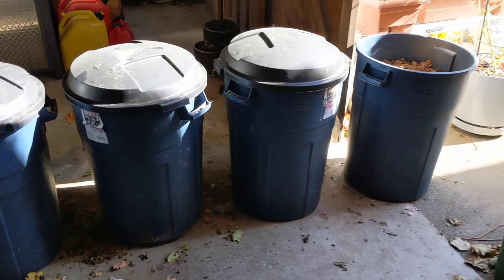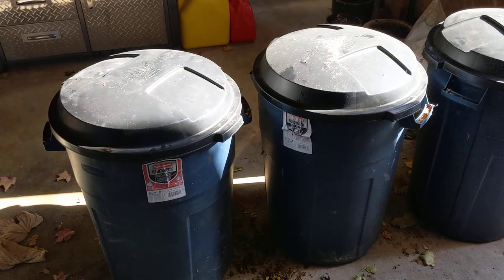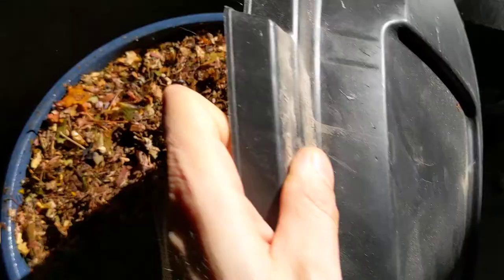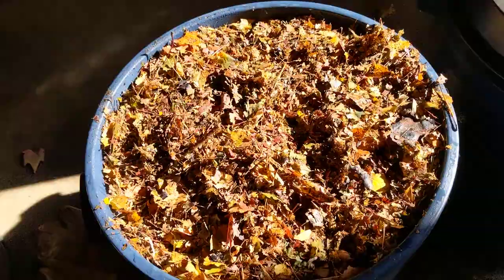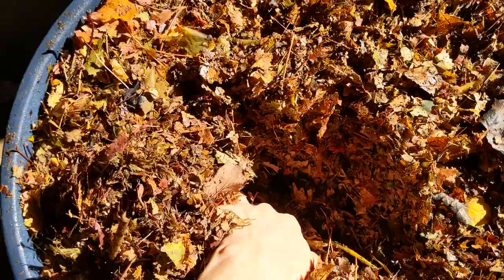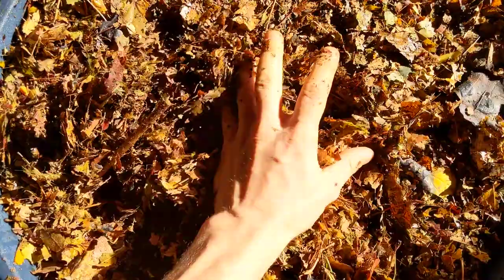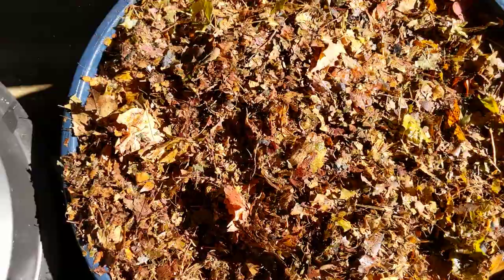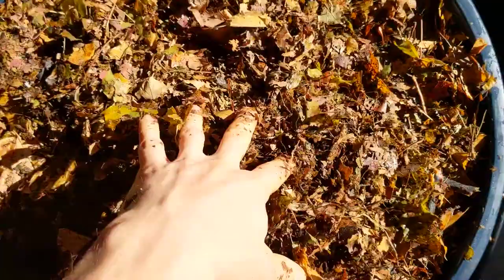Shredded leaves ready for Earth Machine, fall 2020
I love these Roughneck trash bins. The mulch here contains a lot of fresh 'green' material and kitchen waste, so I'll prioritize it for composting in my Earth Machines.